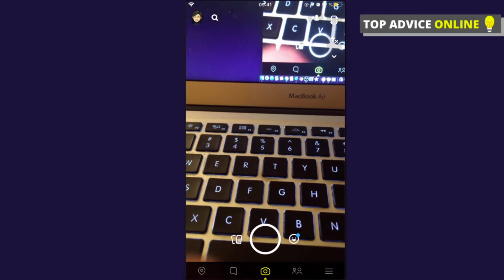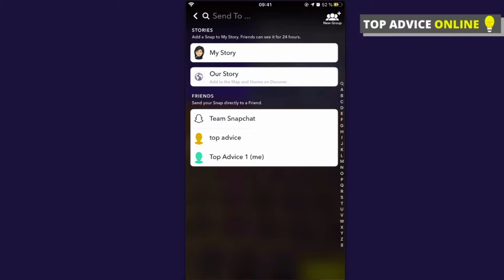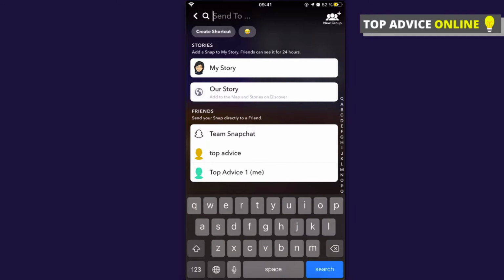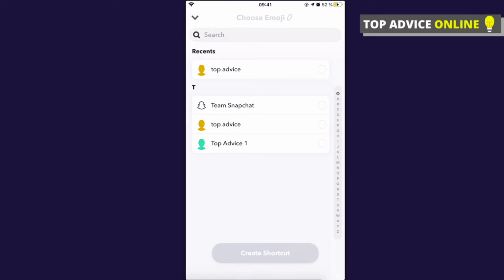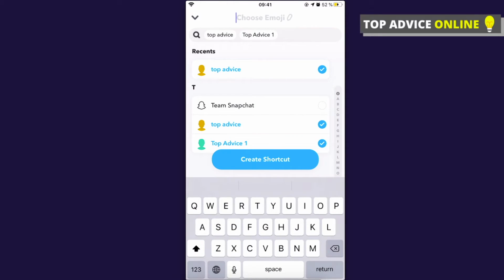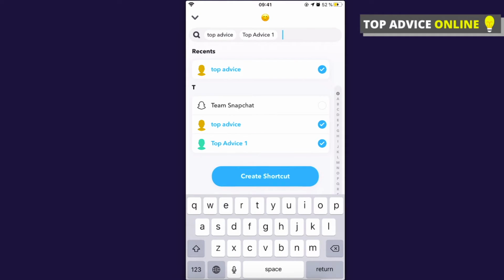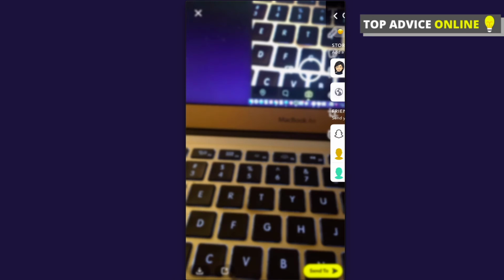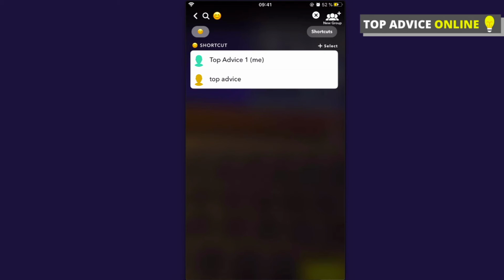How To Send Streaks All At Once On Snapchat | How To Make Snapchat Shortcut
In this video I will show you how to send streaks all at once on snapchat. It's really easy and only you need to make a snapchat shortcut